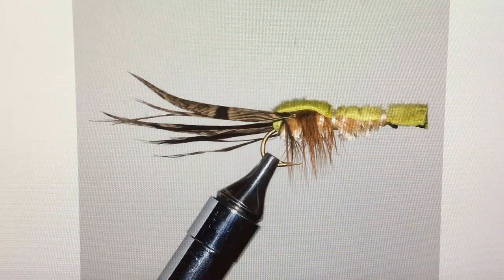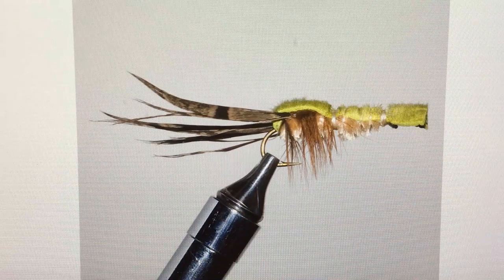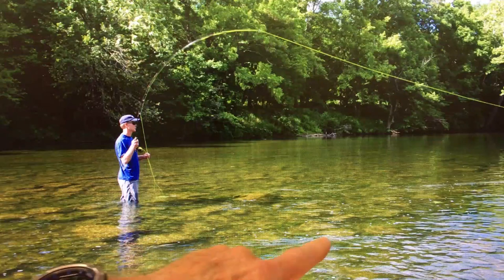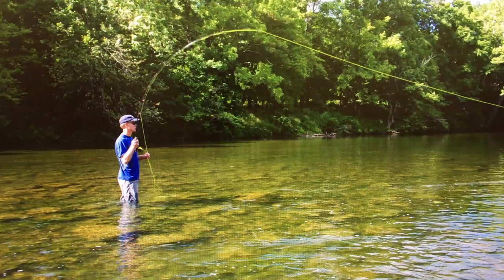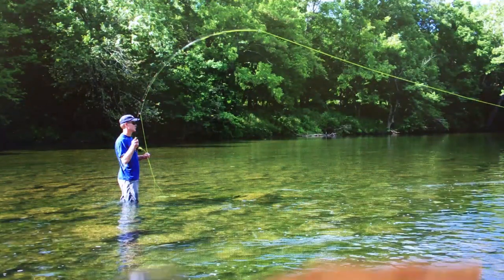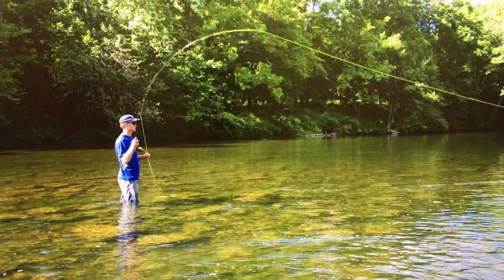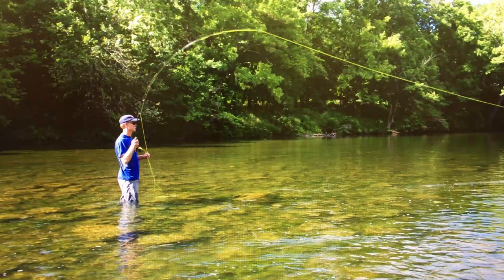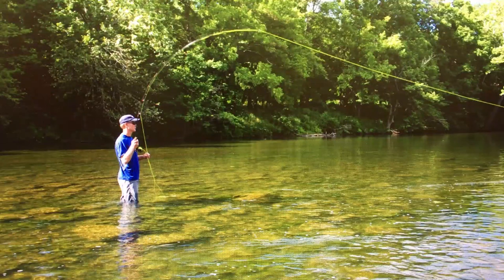Learn how to fly fish the Murrays Crayfish Fly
Harry Murray discusses where and how to fish a Murray's Crayfish fly for your best chance of success.
Available in two sizes; #6 for bass and large stream trout and size #10 for smaller trout streams and early season bass.